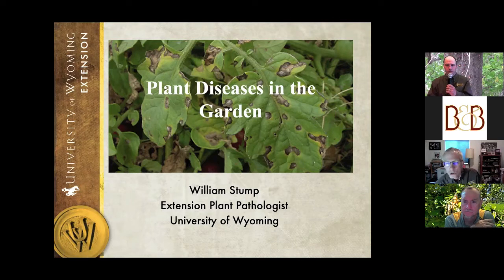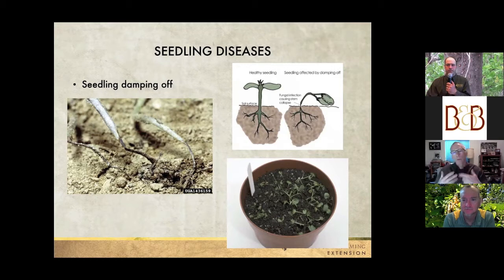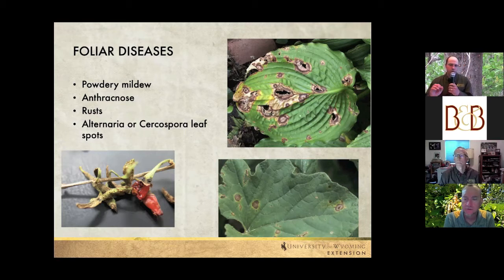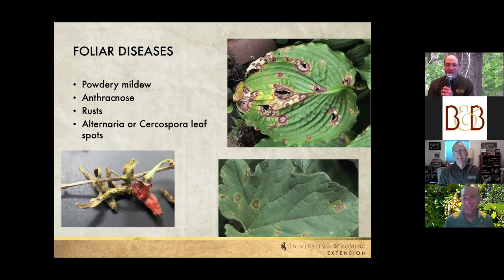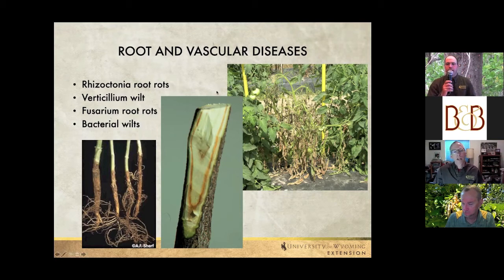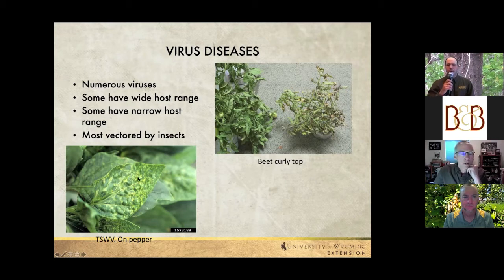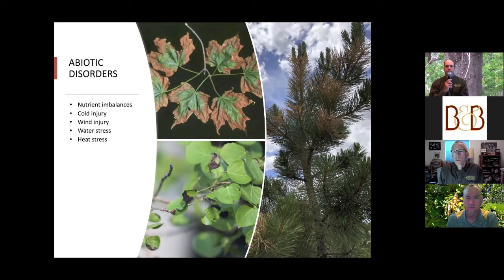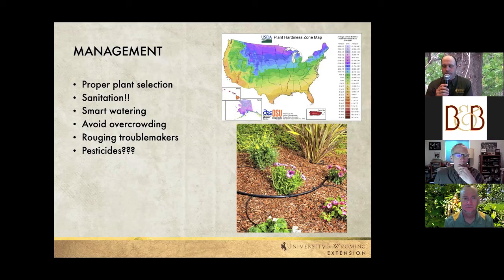Barnyards & Backyards Live! Plant diseases in the garden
Join us and our guest Bill Stump, UW Extension Plant Pathology Specialist, this morning as we discuss some of the common diseases that tend to crop up in gardens. (fungal diseases, viruses, wilts and diseases caused by things like cold injury, wind, etc.) Give us your feedback on this show